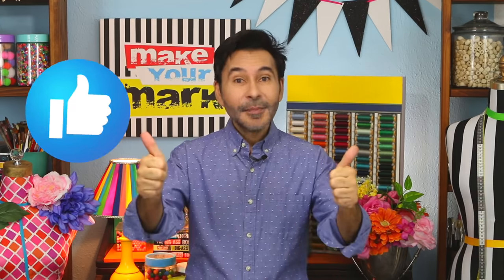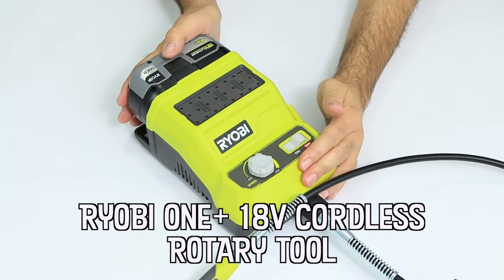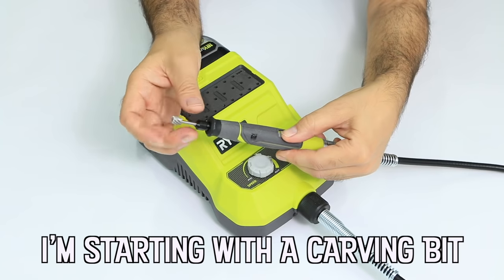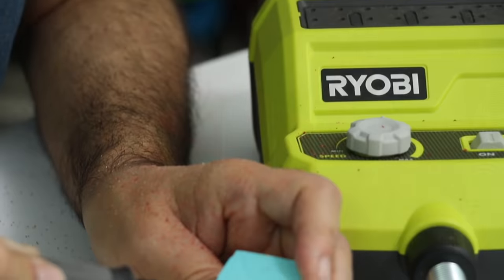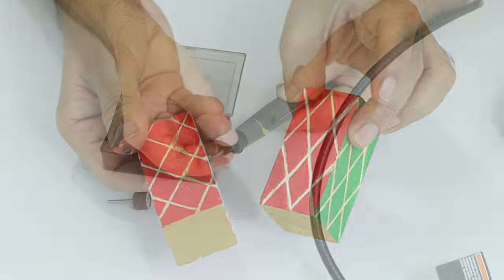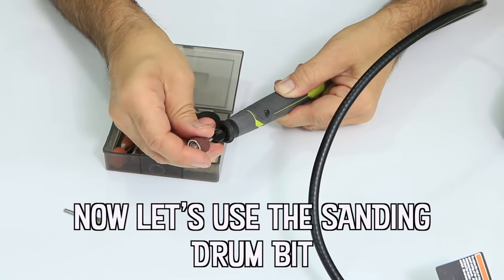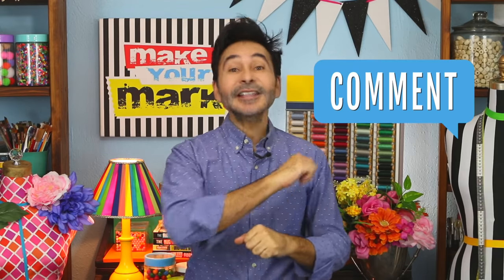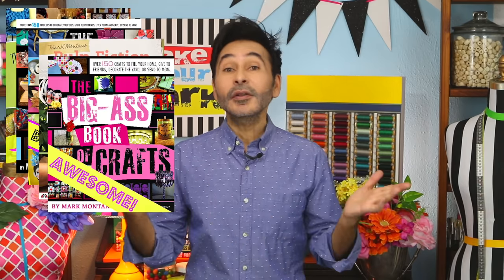Vintage Carved Wooden Christmas Ornaments DIY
Make these 50s inspired CARVED WOODEN ORNAMENTS with simple pine wood & my Ryobi One+ 18V Cordless Rotary Tool!  Perfect for crafting!  FYI, the battery can fit 225 products and tools from Ryobi!
E6000 Plus
Crystal Lane Flat Back Gems